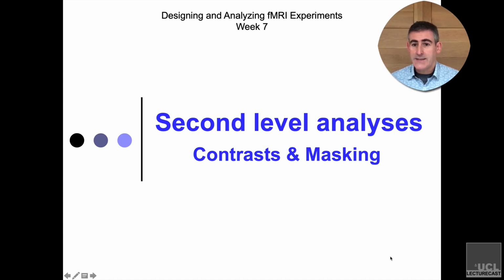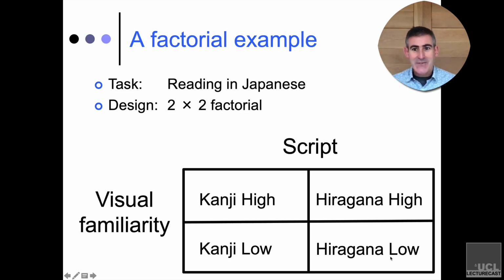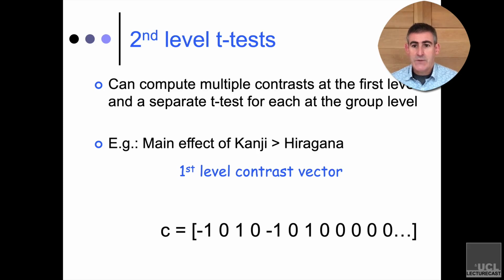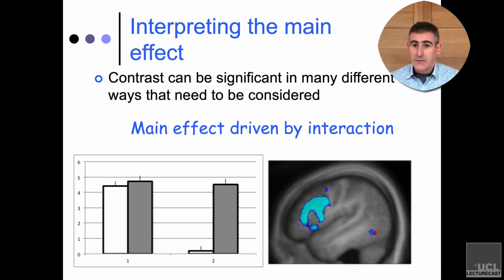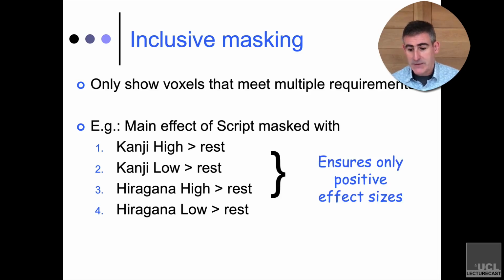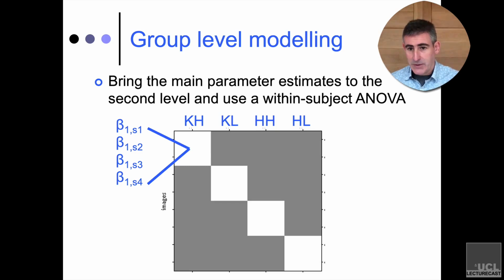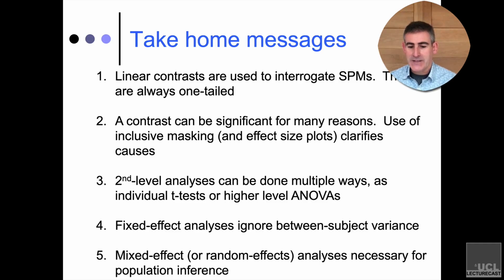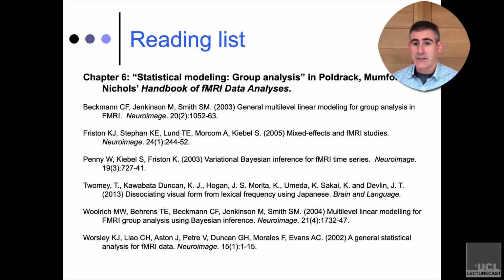21. Analysing a 2x2 design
This video presents a slightly more typical example by introducing a real experiment that used a 2 x 2 factorial design.  I spend some time explaining the experiment to provide sufficient background to understand why it was conducted, but the details of the experiment are less important than the method for computing and interpreting the main effects and interaction terms.  This section highlights the essential contribution of plotting effect sizes and using inclusive masking to correctly interpret fMRI results.